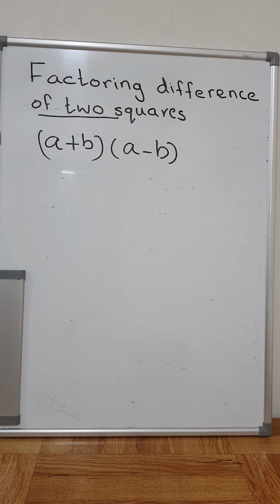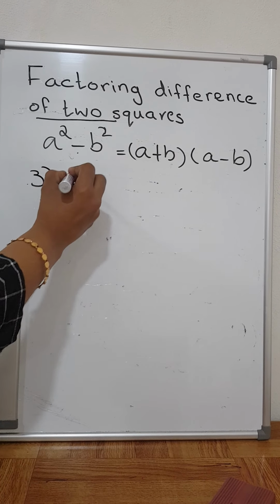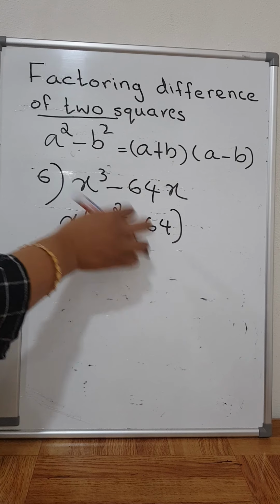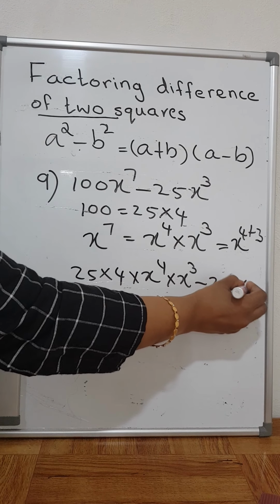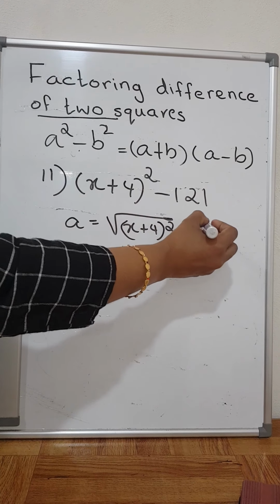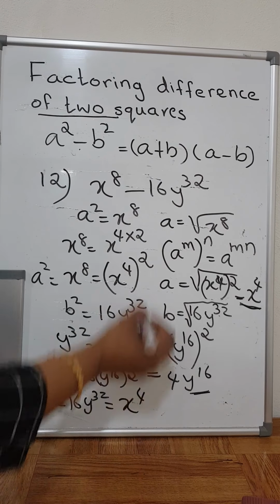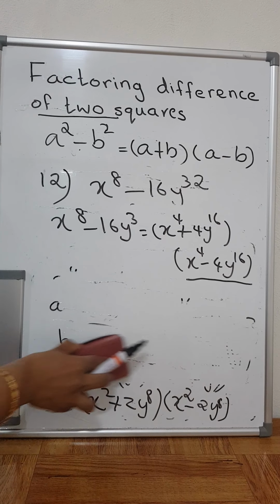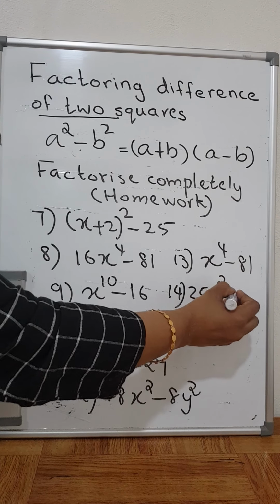Difference of two squares (Pearson Edexcel Pure Mathematics p1)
Difference of two squares Pearson edexcel pure mathematics p1 ( chapter one - Algebra part 3 )